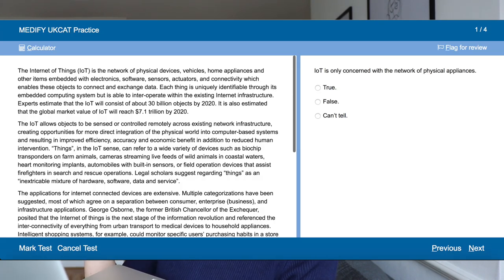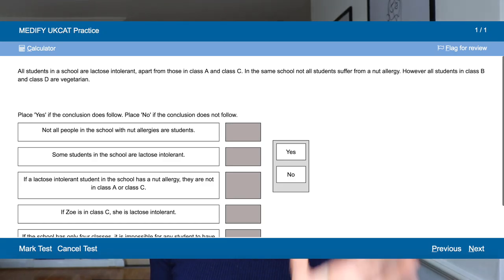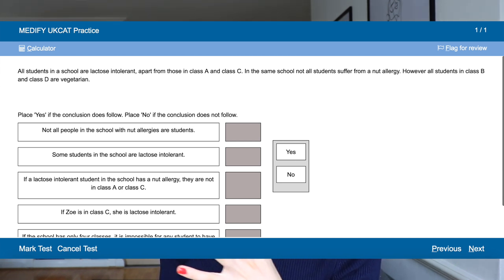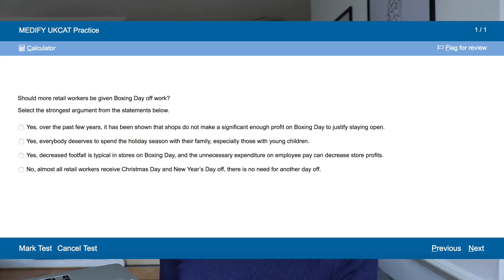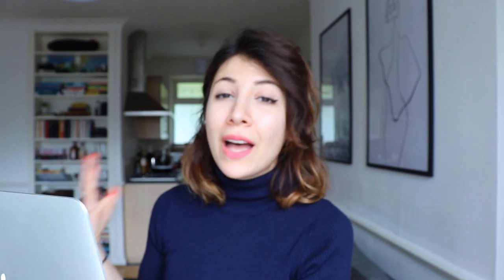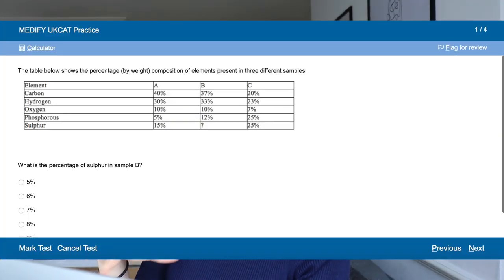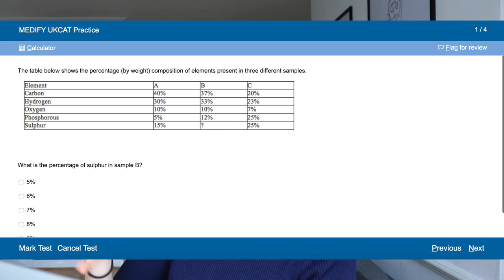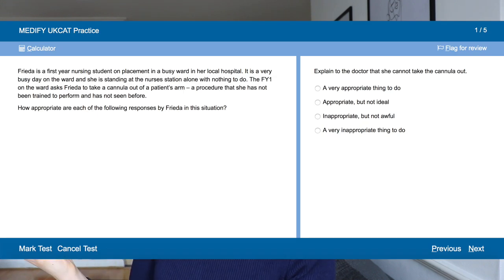UCAT: EVERYTHING YOU NEED TO KNOW | How to Prepare, Resources, Example Questions | Atousa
ART STORE

UKCAT (UK Clinical Aptitude Test) is now called the UCAT (University Clinical Aptitude Test) and is being used by Universities in Australia and New Zealand, as well as the UK to test students in the admissions process of applying to Medical or Dental School.

New For 2019 - Medify Launches Hundreds Of UCAT Text Tutorials. Official Announcement:

Hundreds of New UCAT Text Tutorials Now Live
Fully updated for 2019, we have now launched 230+ new UCAT text tutorials  on the Medify UCAT platform containing detailed, actionable advice for VR, DM, QR, AR and SJT.
This includes useful insights from 10 years of honed UCAT experience, helping you to boost your accuracy and speed for each section sub-topic, as well as worked examples to enable you to further refine your question technique and beat the UCAT.
You can access them by visiting the 'Learn' section in the platform.